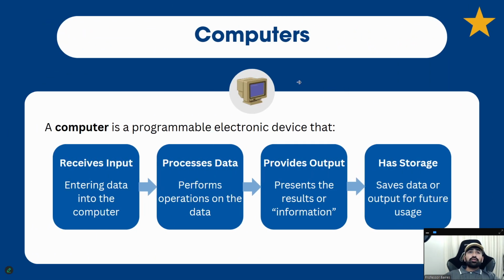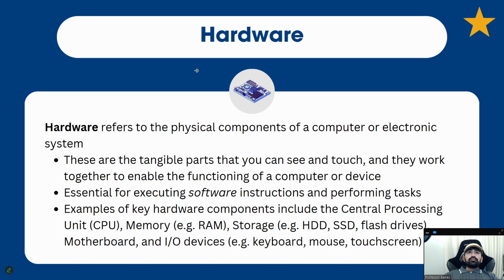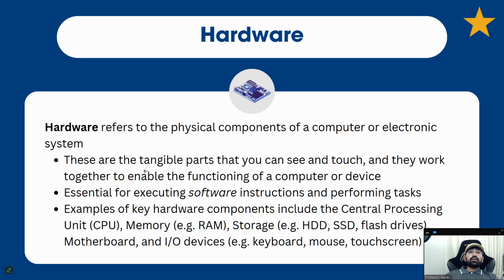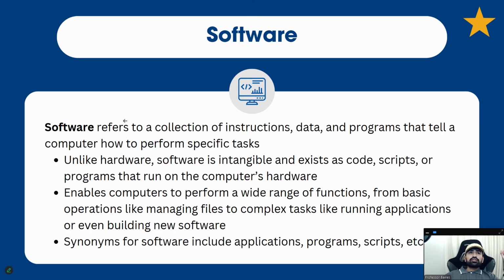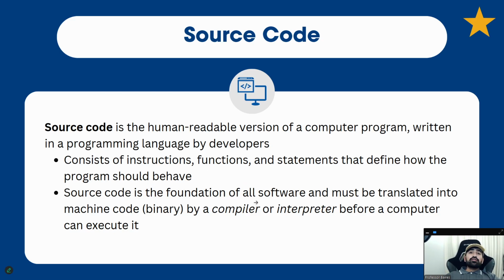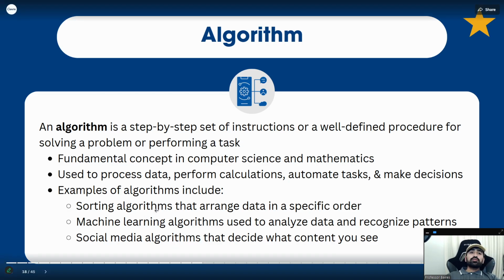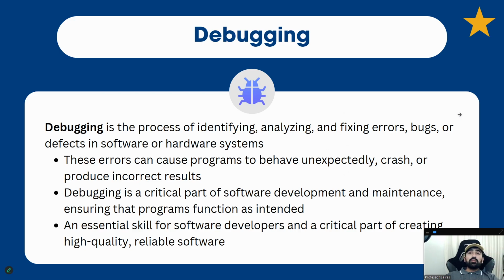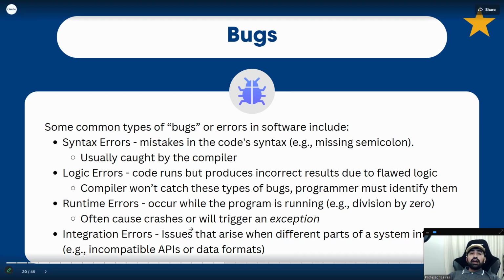ABCs of Programming